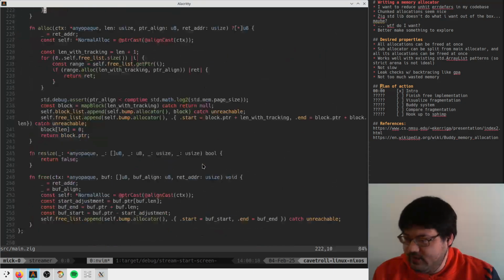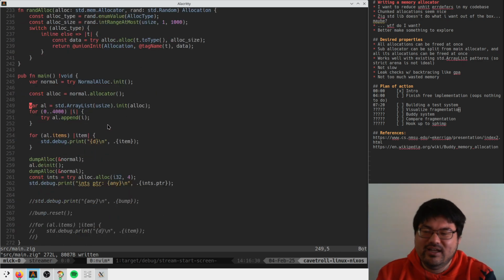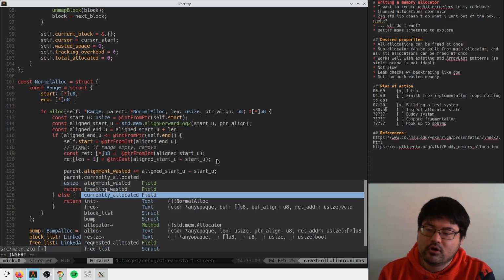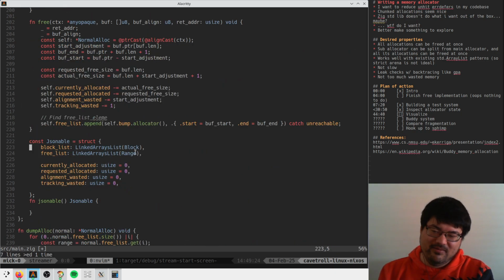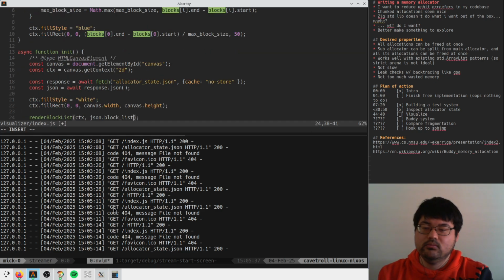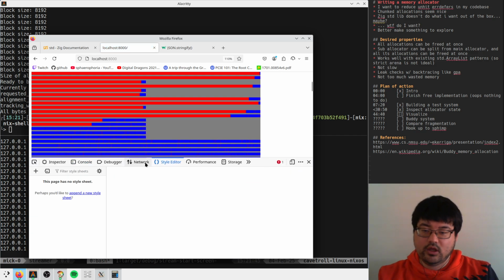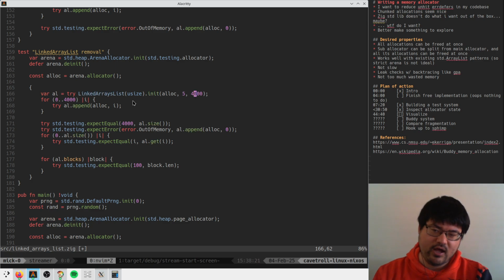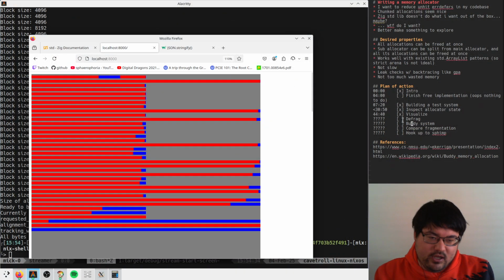My memory allocator kinda sucks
00:00 Intro
04:00 Clean up free implementation
07:20 Build fragmentation test
28:52 Inspect allocator state
44:40 Visualize fragmentation
01:22:45 First attempt at defrag